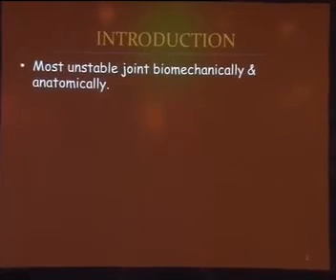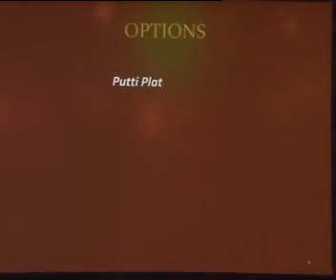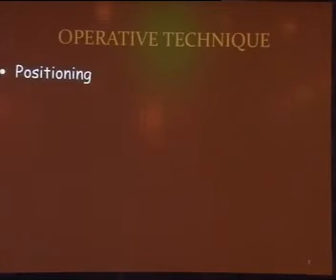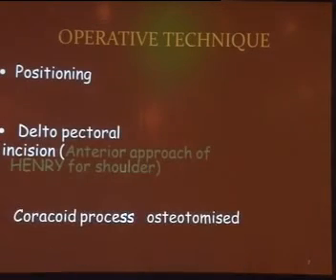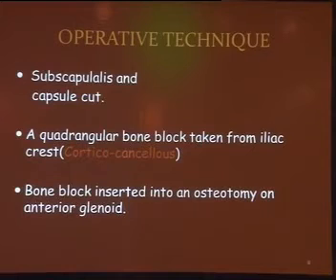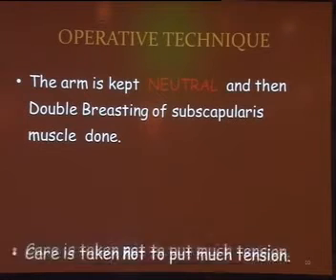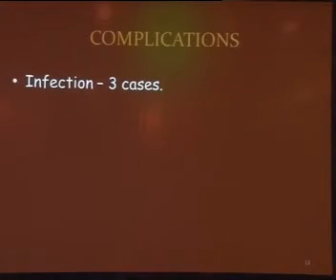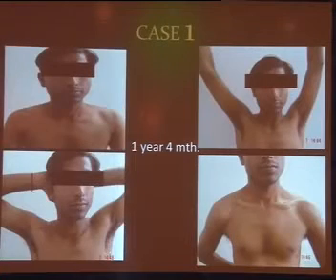IOACON AGRA. WARID LECTURE ON MODIFIED PUTTIPLAT SURGERY.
MODIFIED PUTTI PLAT OPERATION.